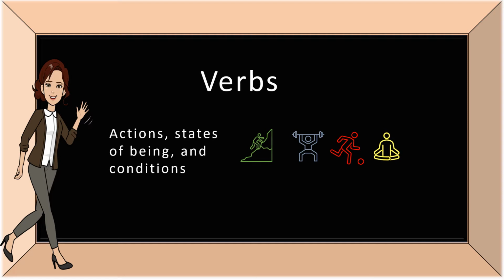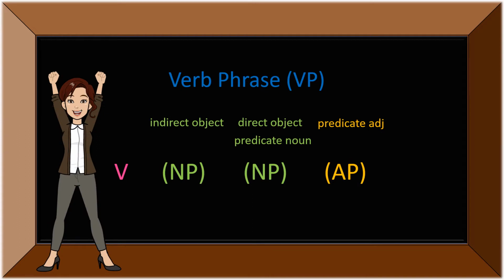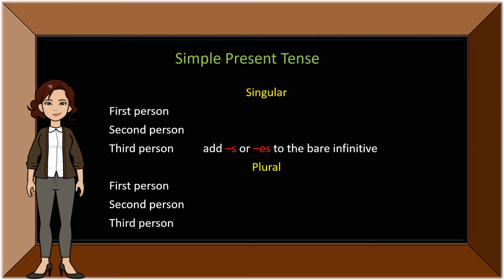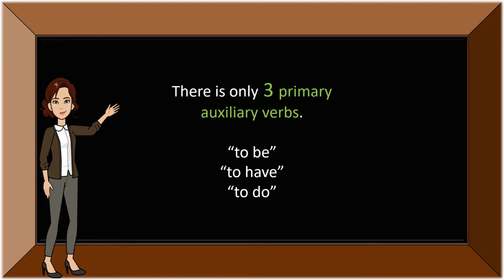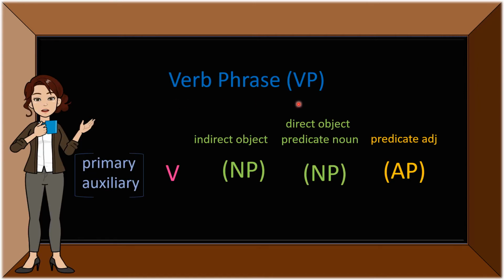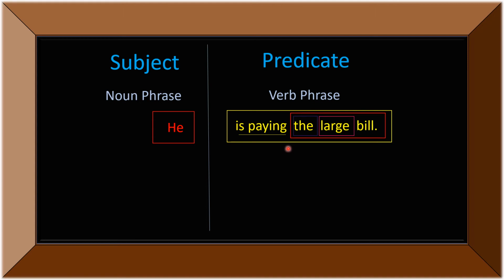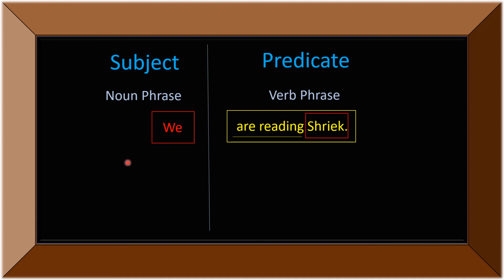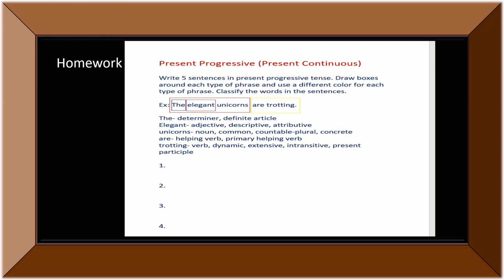Present Progressive Lesson 23